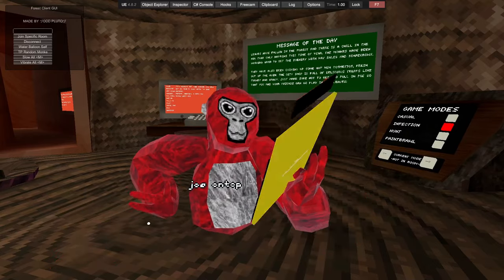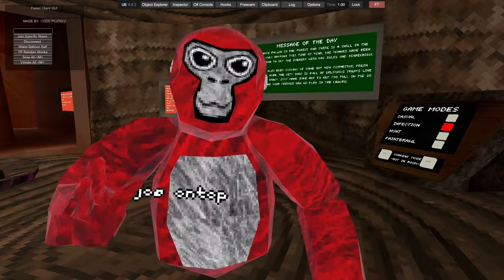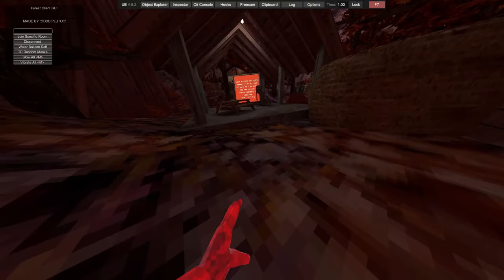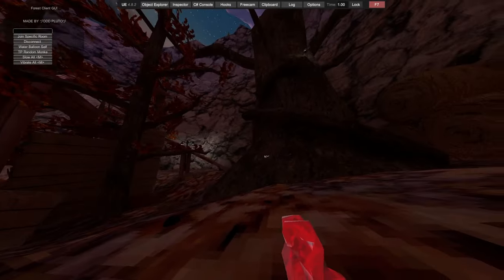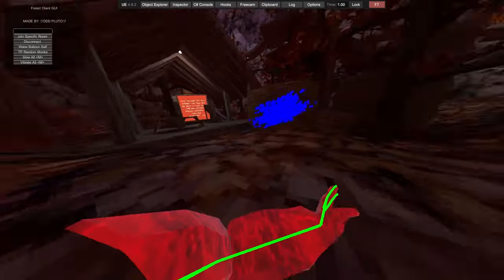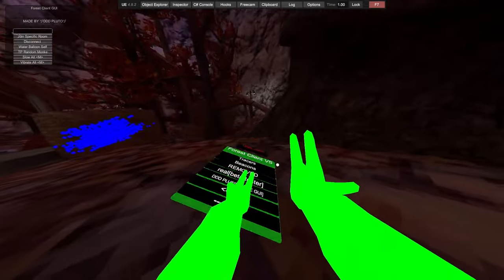Gorilla Tag Mod Menu Review: Forest Client V1 with Cool ESP - Good Menu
Forest Discord --